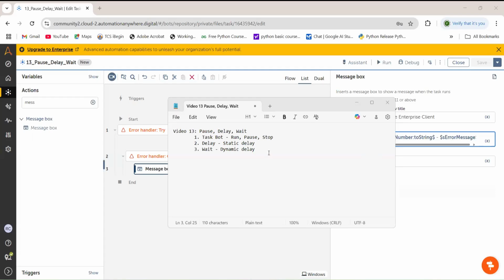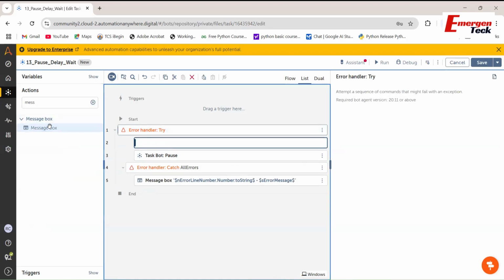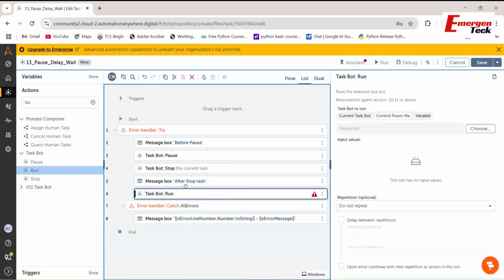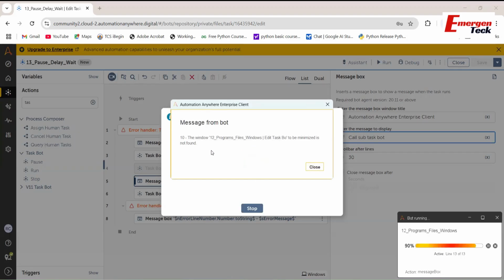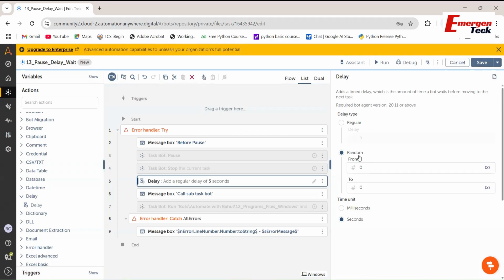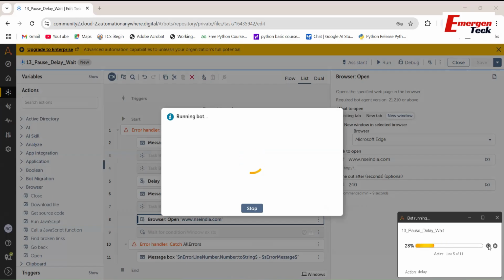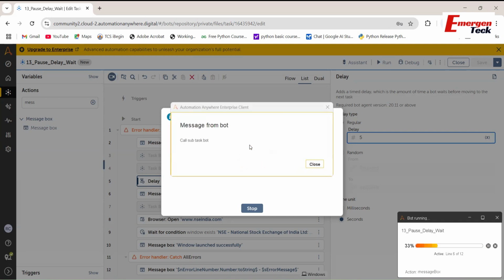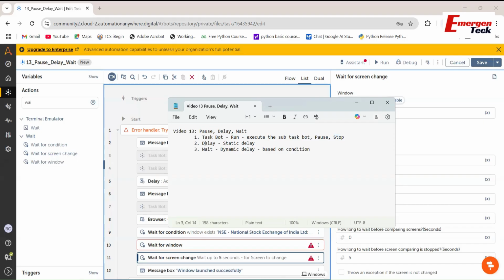13: How to Use Pause, Delay, and Wait Commands in Automation Anywhere? | Beginner Tutorial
In this video of our Automation Anywhere Beginner Tutorial Series, we dive into the essential commands to manage bot execution timing for smooth automation. Mastering these options ensures better control, accuracy, and error handling in your RPA projects.

👉 What you’ll learn in this video:
1️⃣ How to pause a running task
2️⃣ How to stop a running task
3️⃣ How to add delays for proper synchronization
4️⃣ How to use the wait command for accurate execution timing

By the end of this session, you’ll understand how to handle timing issues and create more stable and reliable bots with Automation Anywhere.